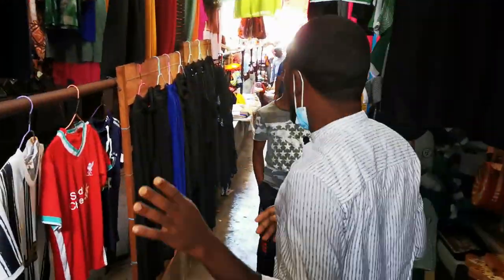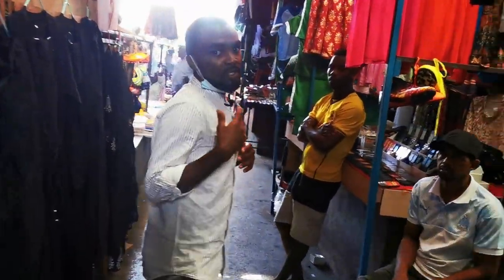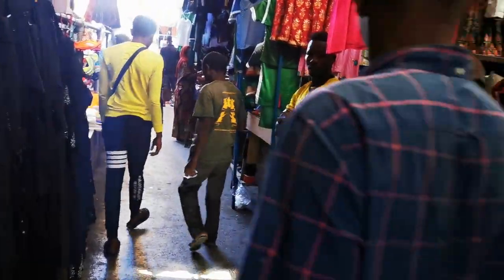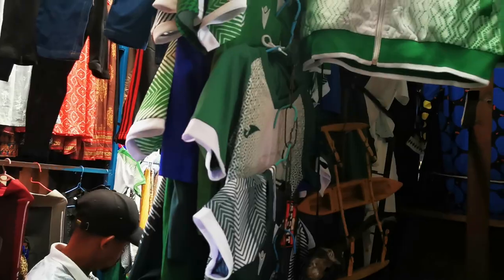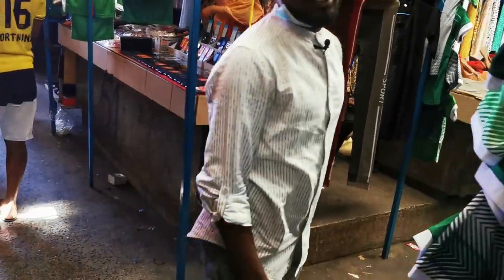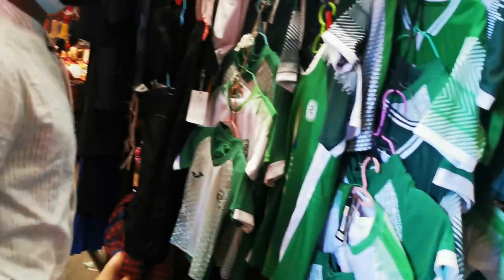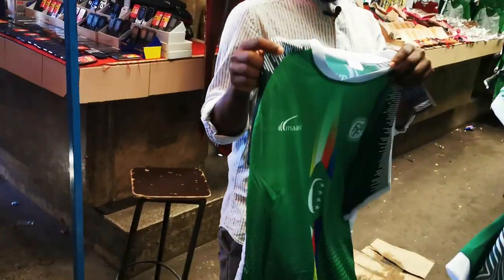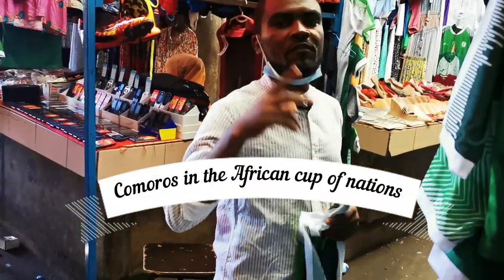Inside Comoros' biggest Market // AFRICA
Walking tour of the Comorian biggest market known as VOLOVOLO.